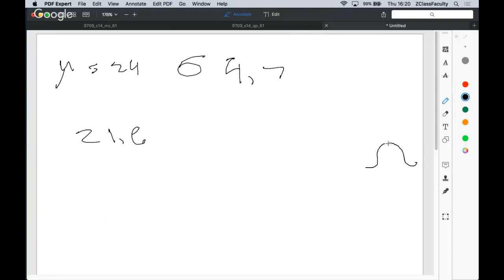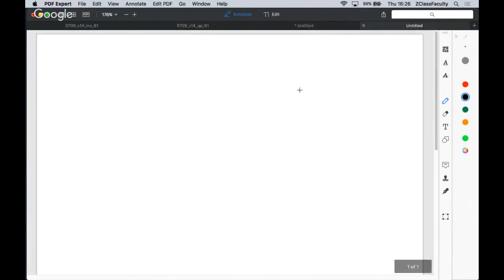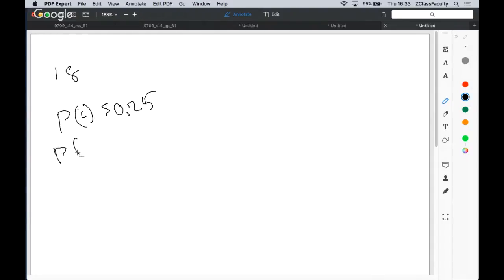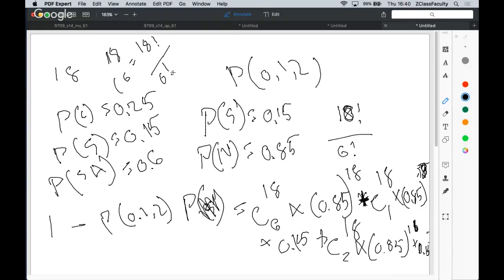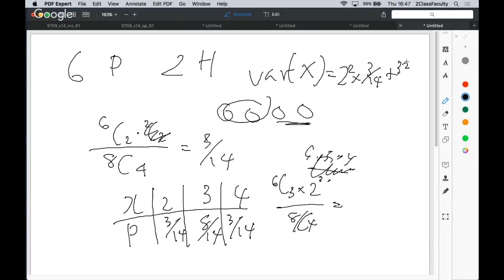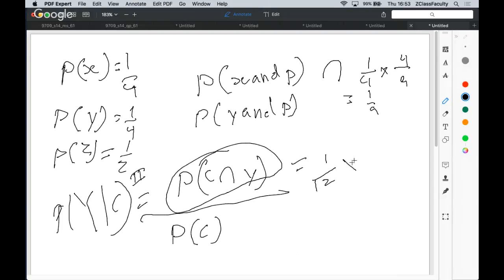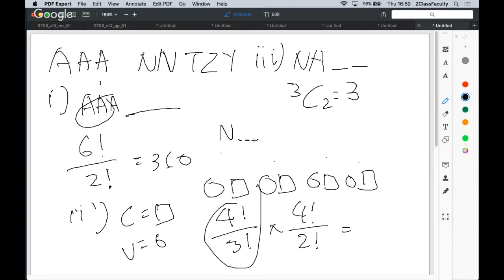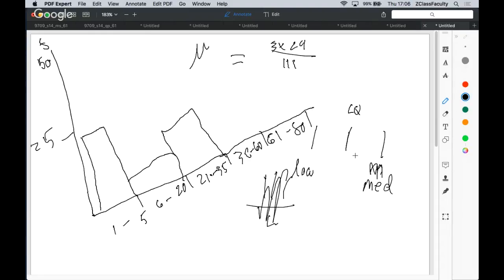CIE AS Maths 9709 | S14 P61 | Solved Past Paper